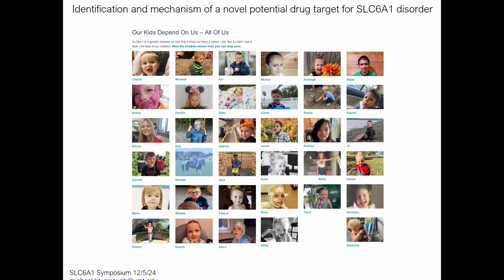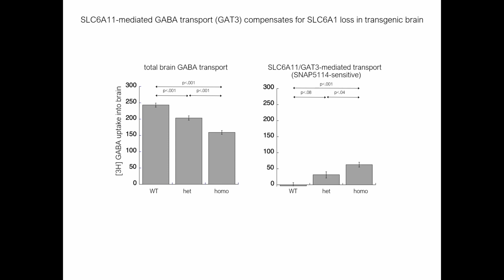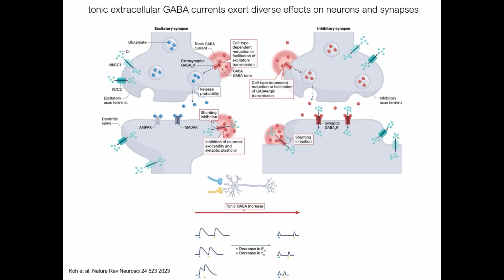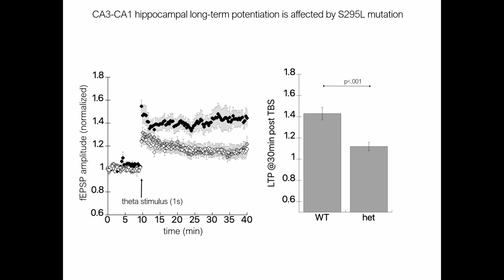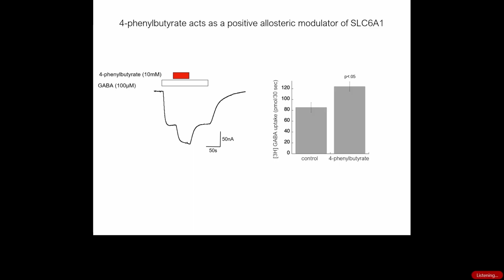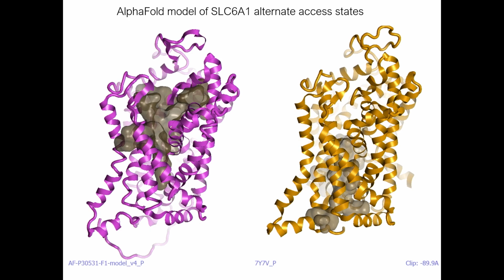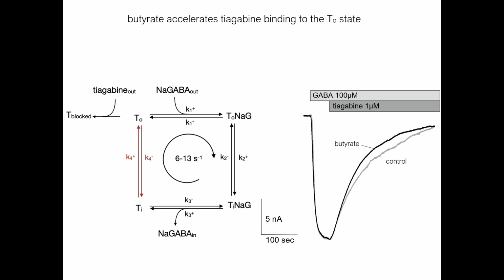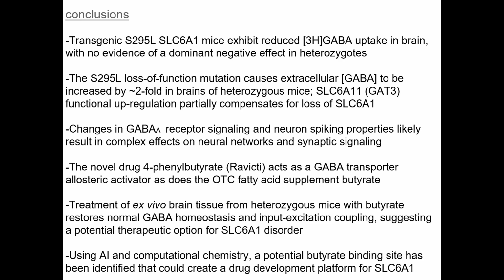2024-16 Identification and Mechanism of a Novel Drug Therapy for SLC6A1 Disease